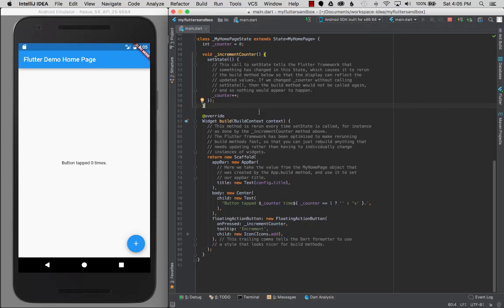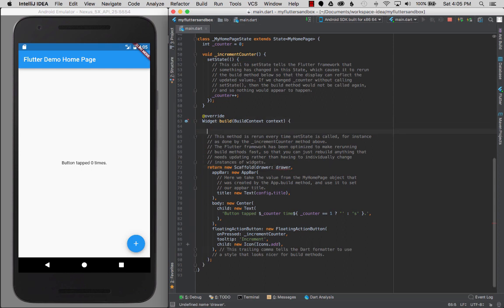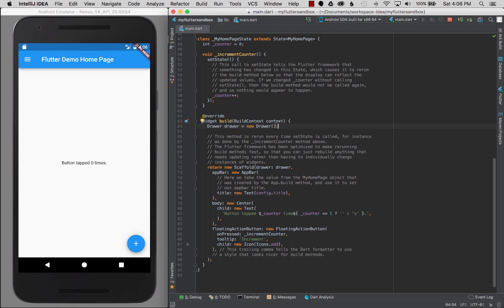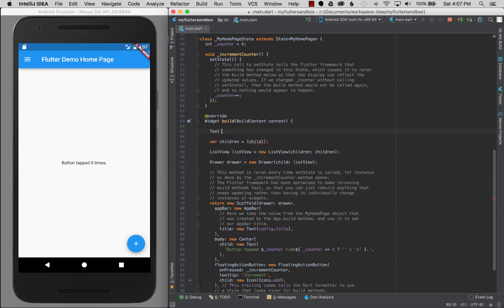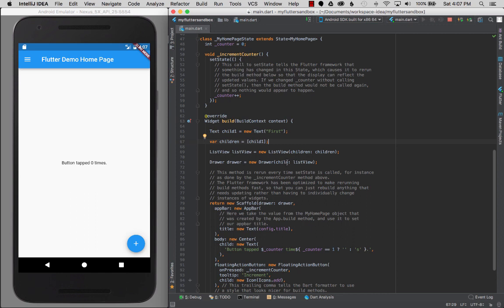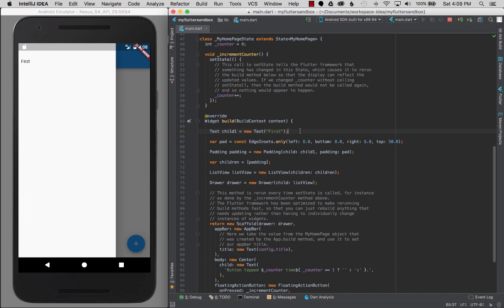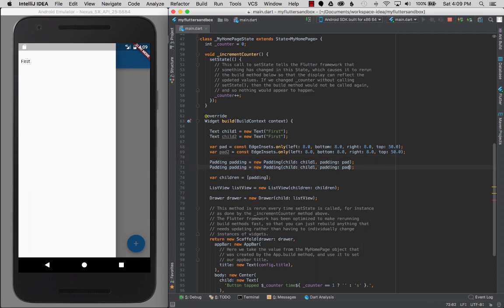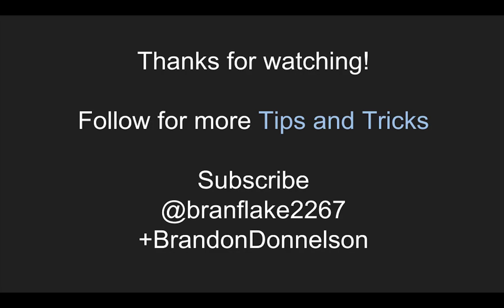Creating a Navigation Drawer in Flutter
This video covers creating a navigation drawer in Flutter.

* Note; the drawer I'm editing is for the home activity not the entire application. I'll cover it in more detail on the next video.